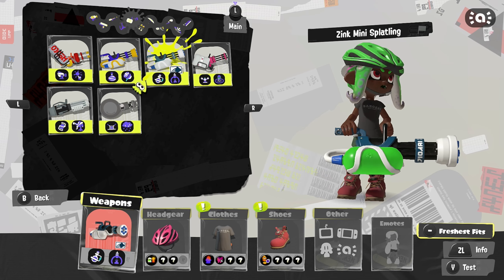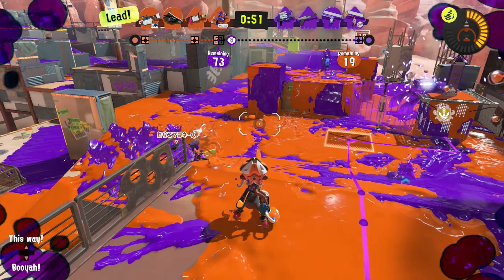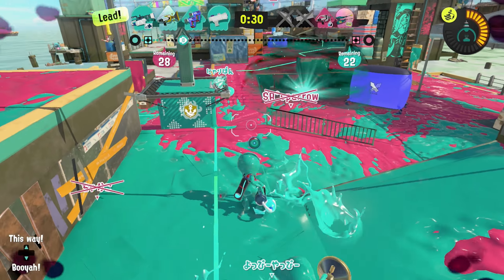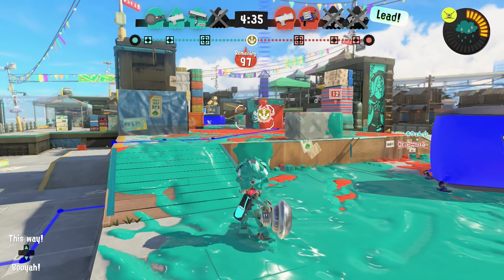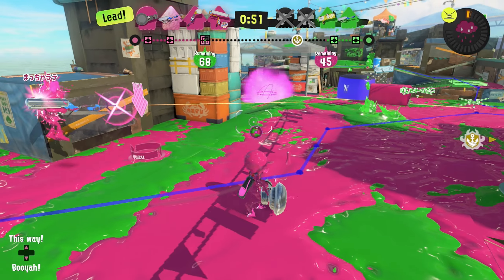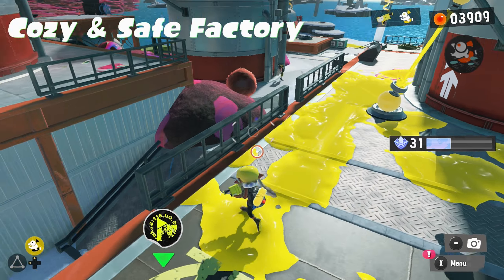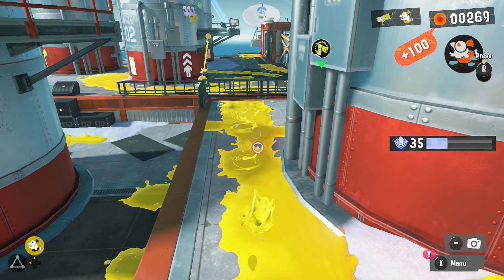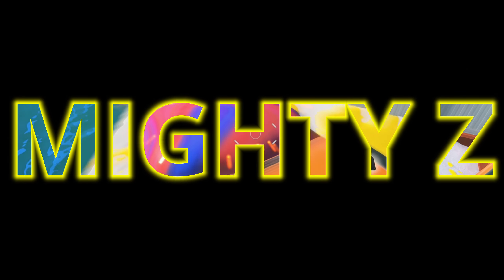Splatlings always got your back!- Splatoon 3 Story Mode - Part 5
00:00 Online Warm-up - Splatlings
24:54 Story - Site 2

You really help this channel grow (and get me through the day, lol) And to anyone kind enough to subscribe I make this promise: Things are only going to get better and better!